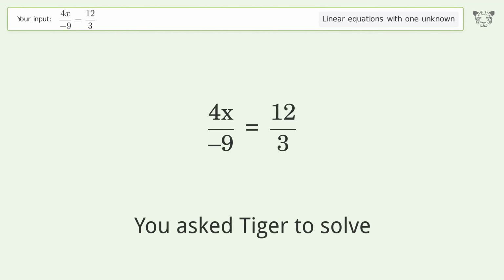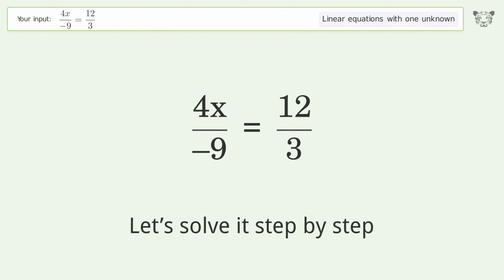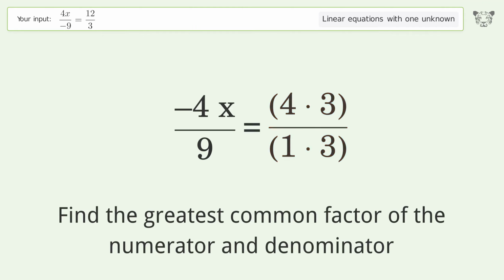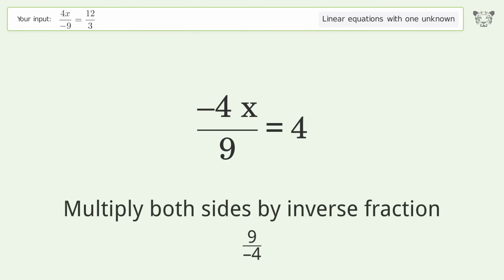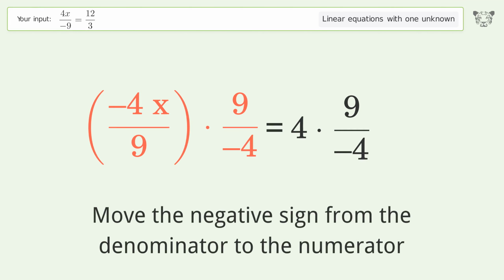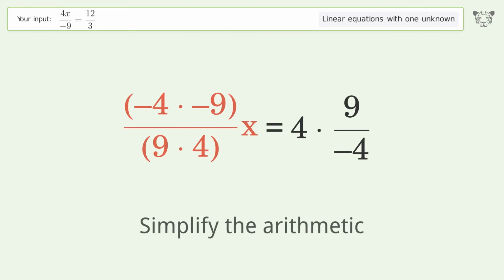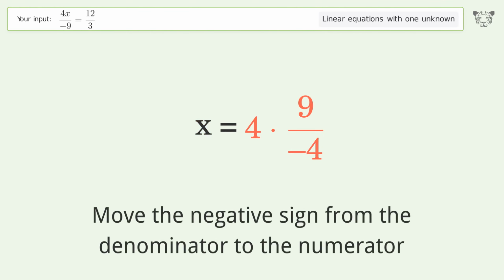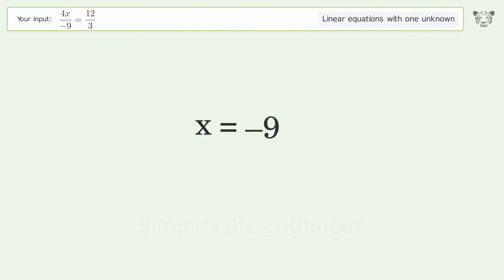Solve (4x)/(-9)=12/3: Linear Equation Video Solution | Tiger Algebra